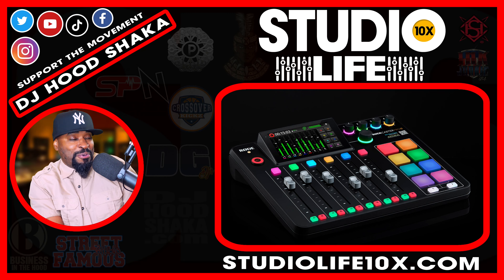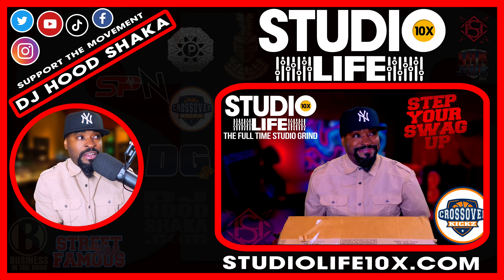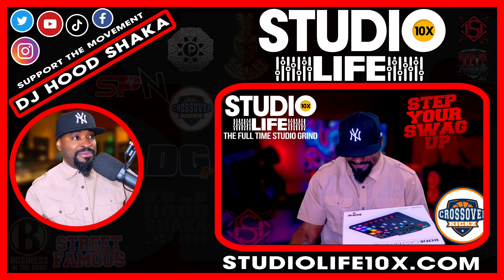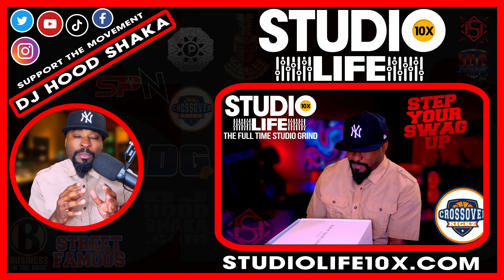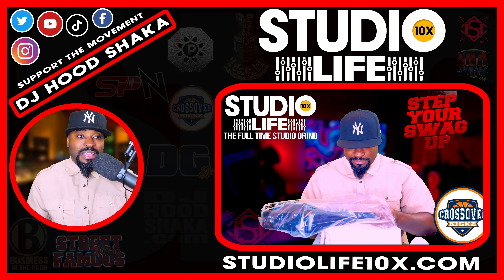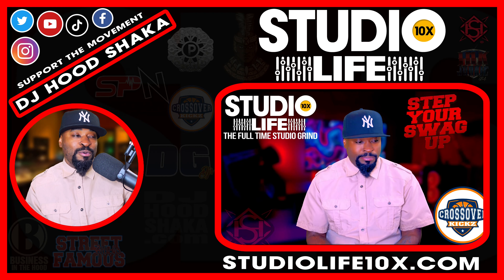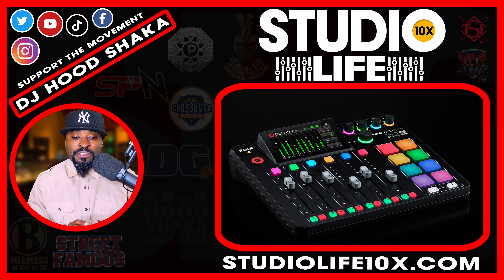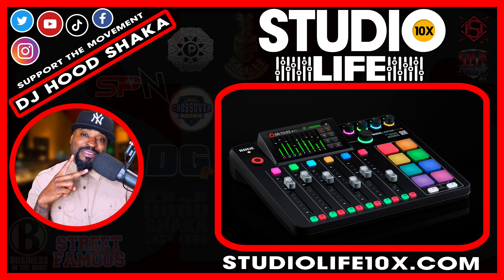RØDECaster Pro II: UNBOXED The All In One Solution for Content Creators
RØDECaster Pro II: UNBOXED !! This Is A Video Of Me EXCITED and Unboxing The Rodecaster Pro 2. Do you feel that it's the The All In One Solution for Content Creators?!?!?!?